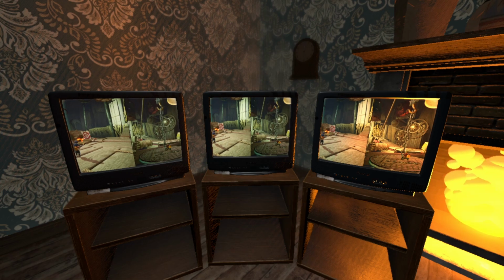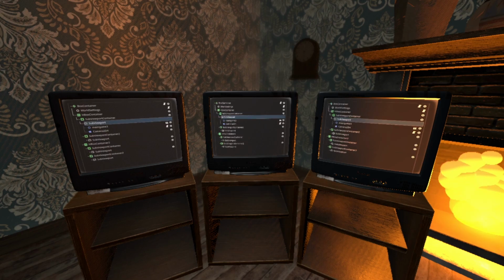EP1 - What Is Archaeology Rush?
The first episode in my dev log for my alphabet challenge. Only a small amount of foundational progress this month. Onto November!